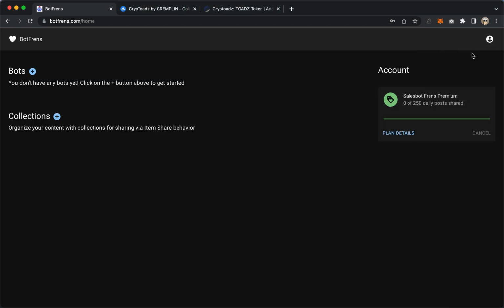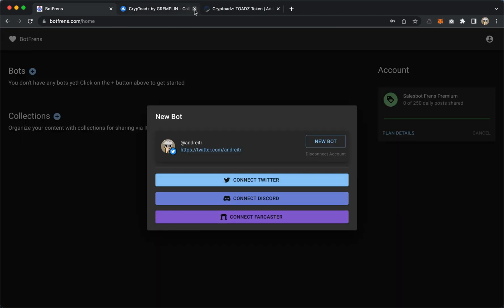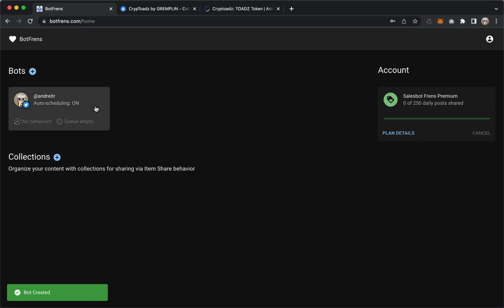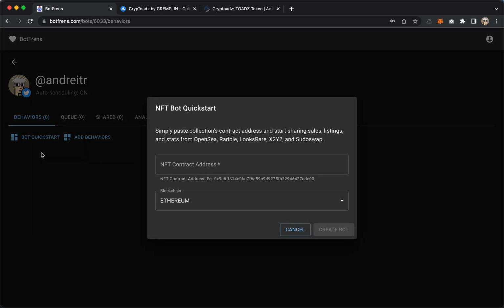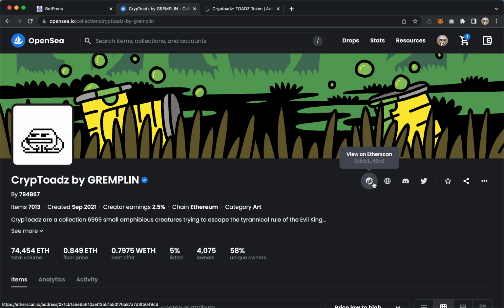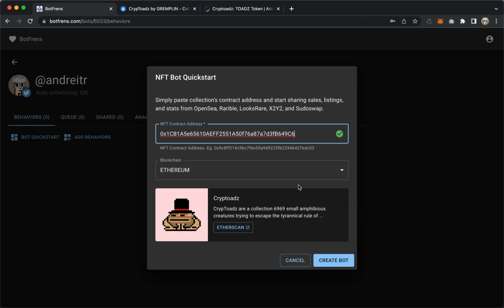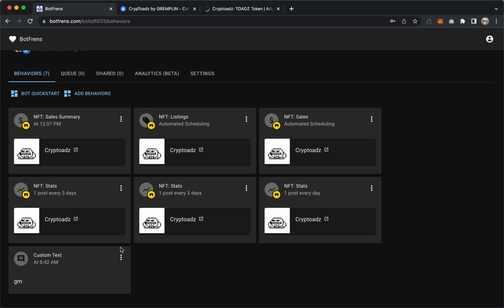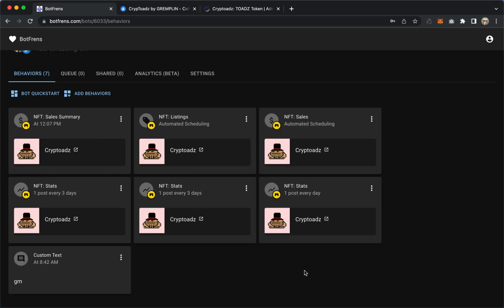BotFrens: Create a Fully-Featured NFT Bot in Minutes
Create a fully-featured bot in minutes without any code. These bots work on Twitter, Discord, and Farcaster.